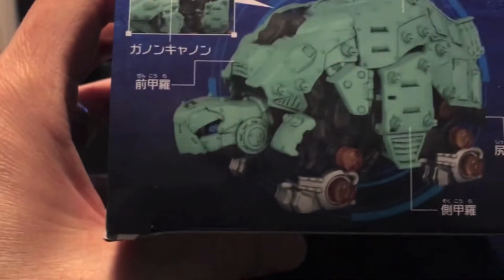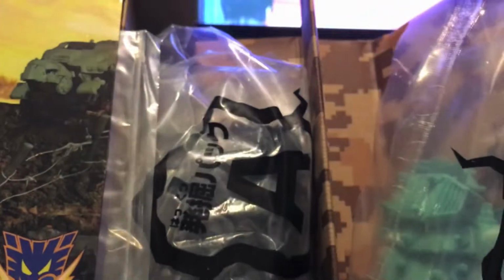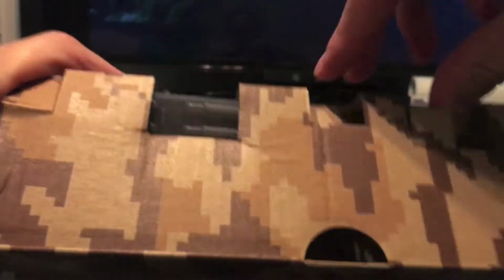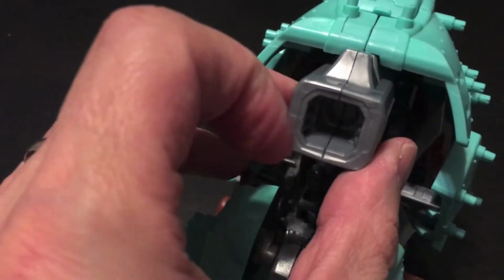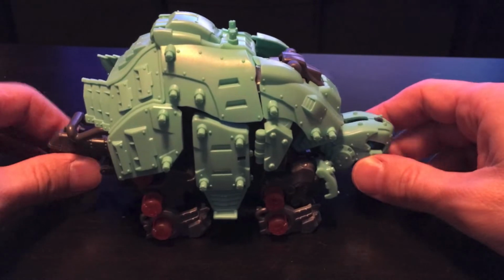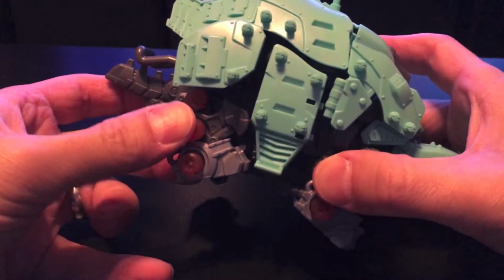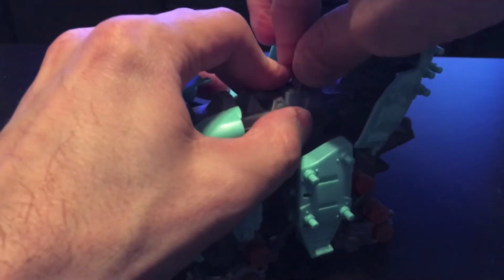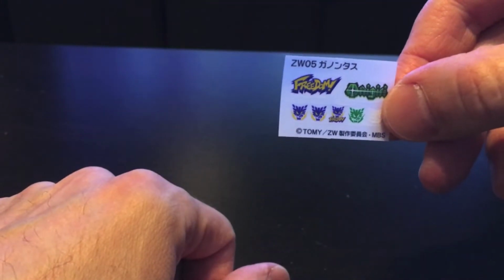TAKARA TOMY ZOIDS WILD GANNONTOISE SPEED BUILD!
On this episode of ULTRAZILLA SPEEDBUILD, we put together the  TAKARA TOMY ZOIDS WILD GANNONTOISE figure!